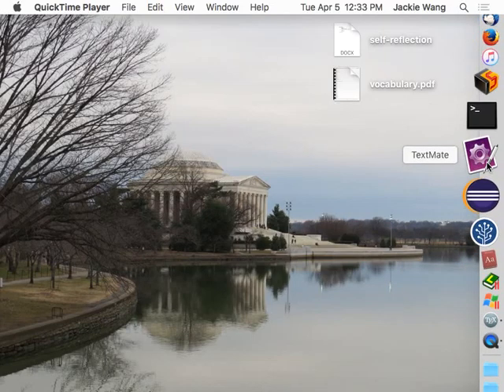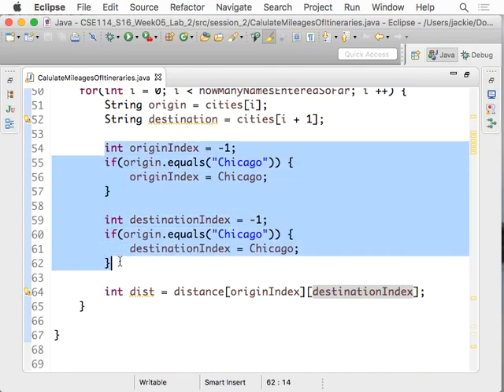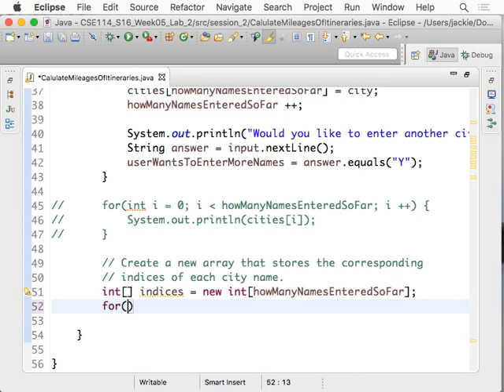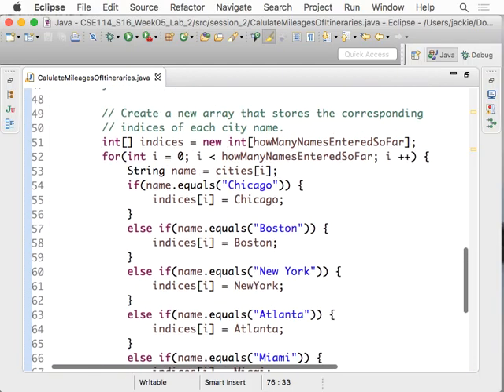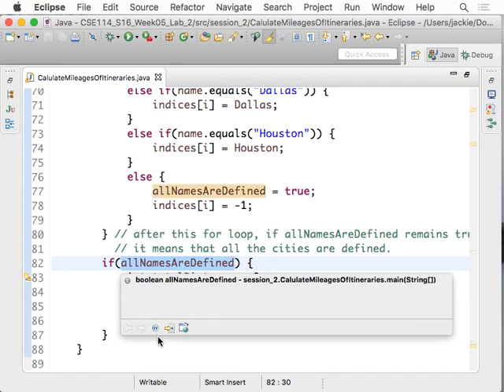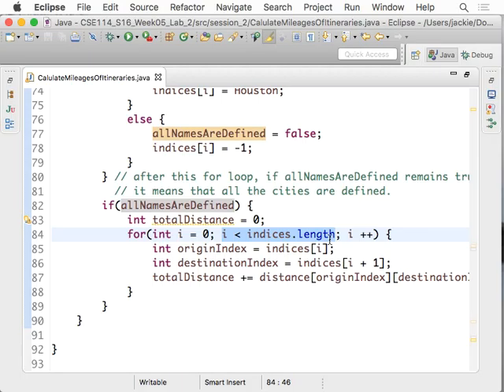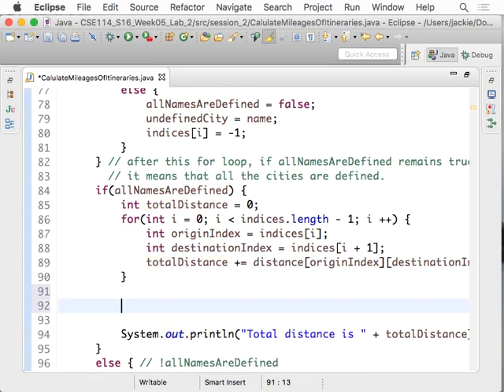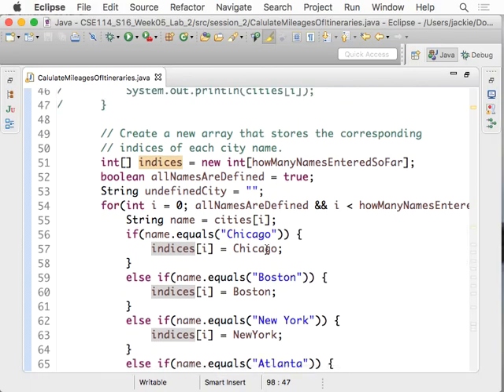CSE114 S16 Week06 Lab1 20160405 Part 1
Finishing the exercise of calculating mileages of itineraries.